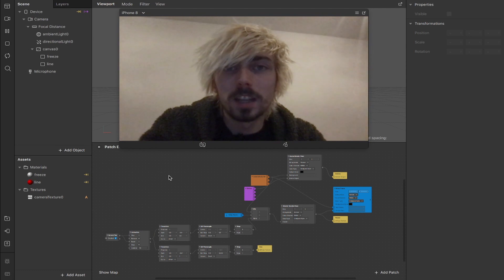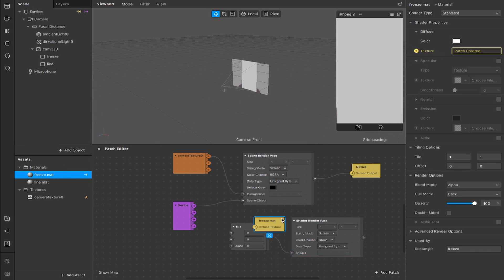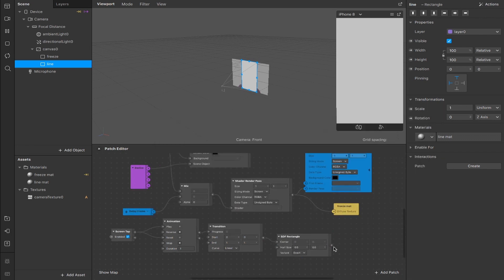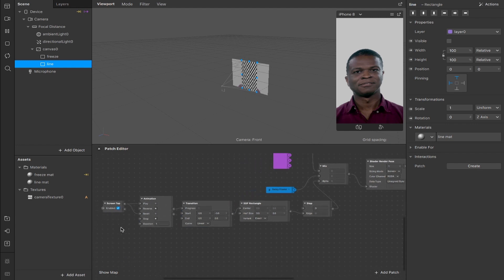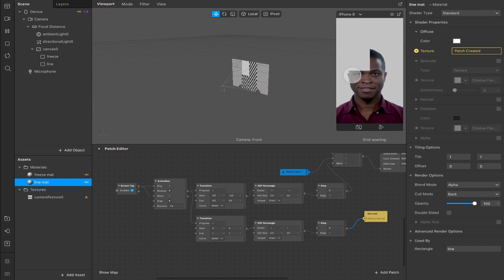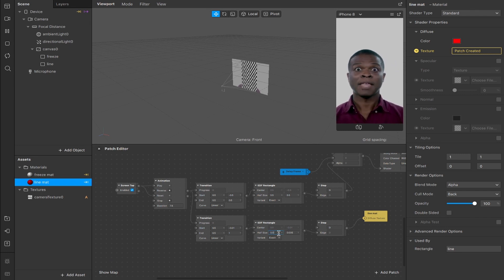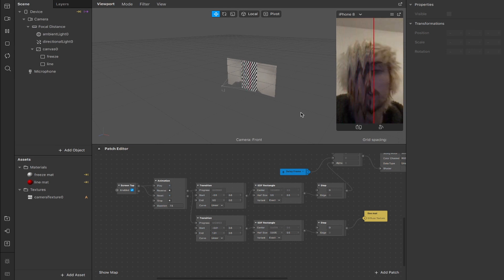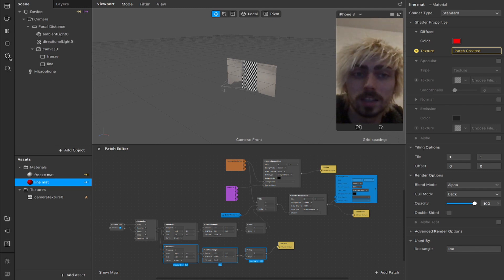Slit Scan (Freeze, Render Pass, Delay Frame) | Instagram/Facebook | Meta Spark Studio | AR Tutorial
- - Assets - -

In this video I demonstrate how to create a slit scan/ freeze frame effect using delay frame, shader render pass and scene render pass as well as animations for filters on Instagram & Facebook using Spark AR Studio on MacBook Pro 2020.